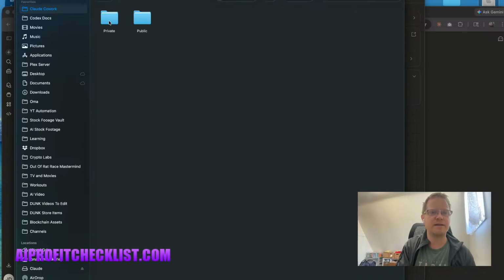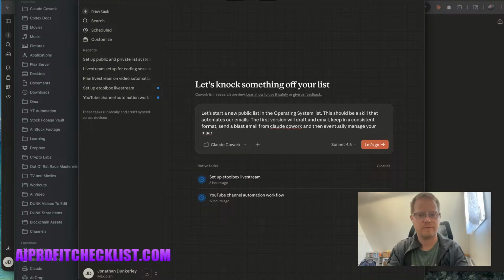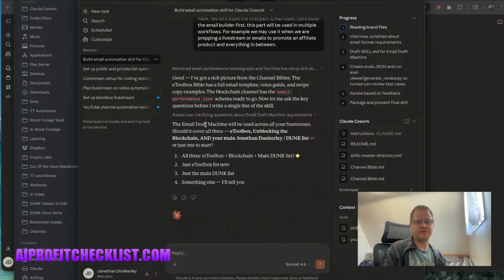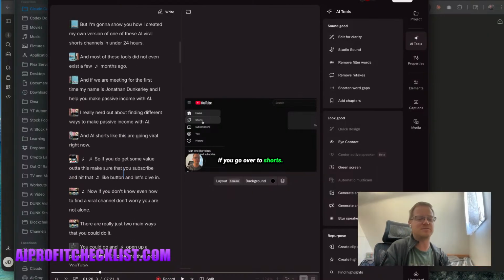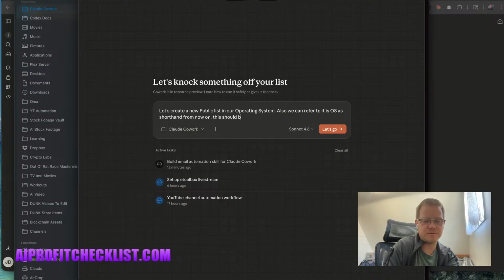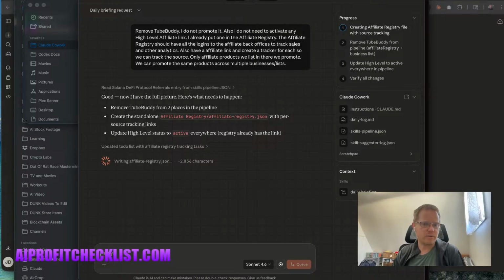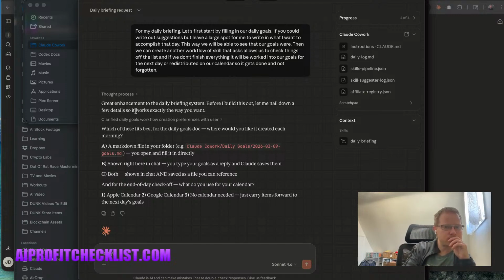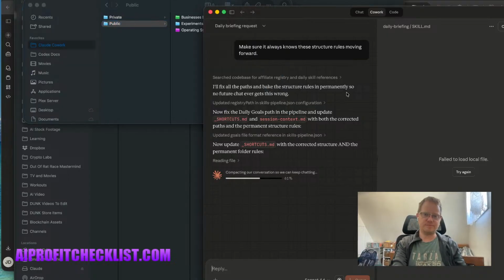I'm Building an AI That Runs My Entire Business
Most creators spend 3–4 hours editing a single YouTube video. It doesn't have to be that way. In this live session, I'm sitting down with raw footage and I'm not stopping until it's upload-ready — and I'm showing you every shortcut I use along the way. This is uncut, real, and happening right now.

What if you could tell an AI exactly what to do  and it just... builds the automation for you? In this live stream, I'm doing exactly that in real time. I'm vibe coding my own AI Business Manager using Claude Cowork, turning plain-English instructions into actual working automations that run my entire business on autopilot.

We'll cover how to set up the AI agent, how to prompt it to build real automations, how to connect it to your daily workflows, and how this kind of AI-powered system can replace hours of manual work. Whether you're into make money with AI, passive income, or just want to see AI automation in action — this is the live build you don't want to miss.